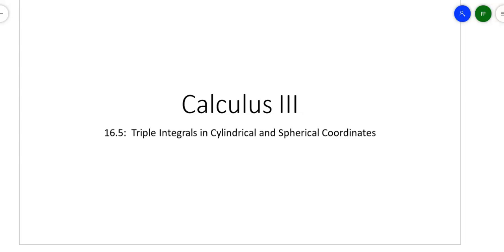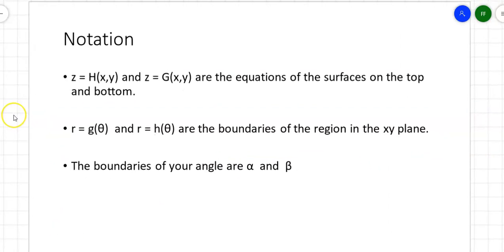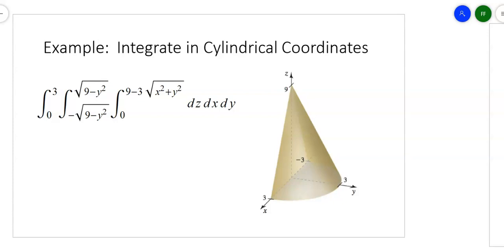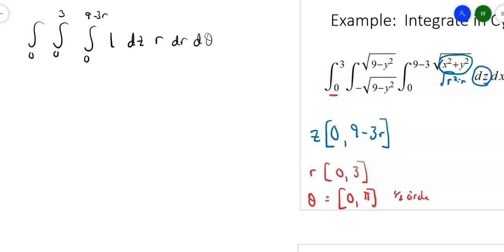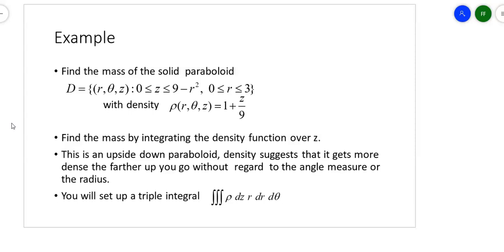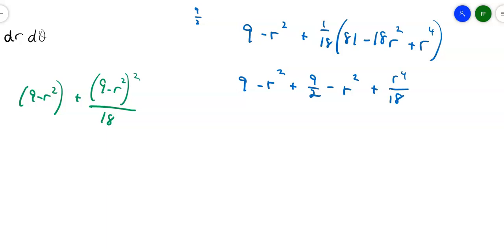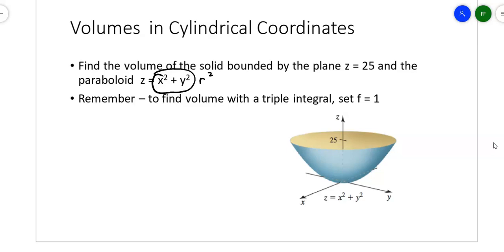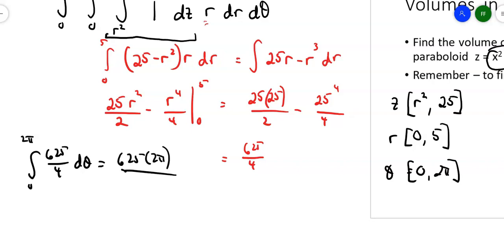Calculus 3: Section 16.5 Part 1 - Cylindrical Coordinates and Triple Integrals